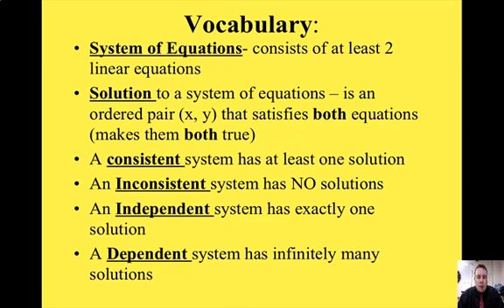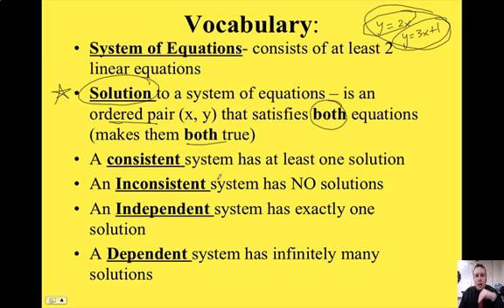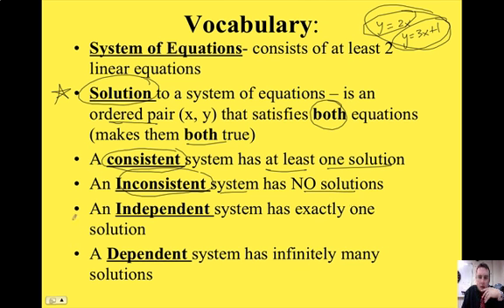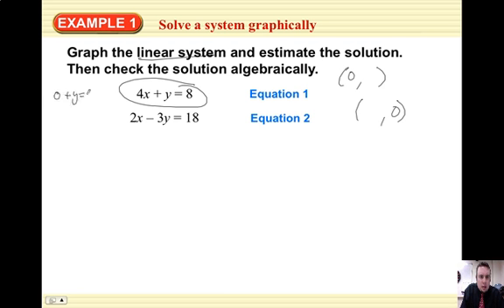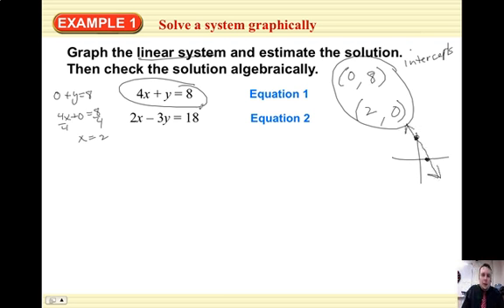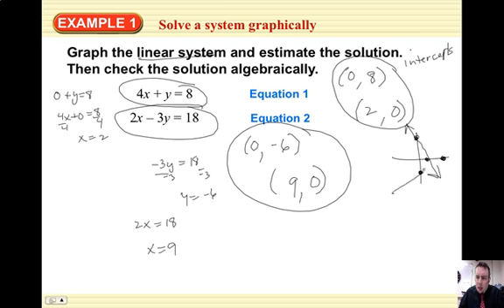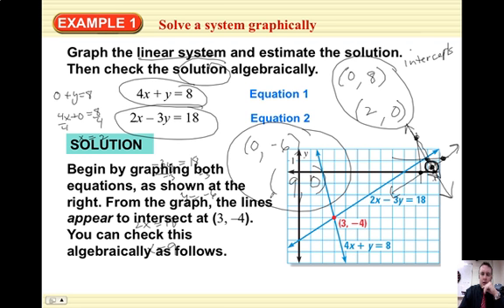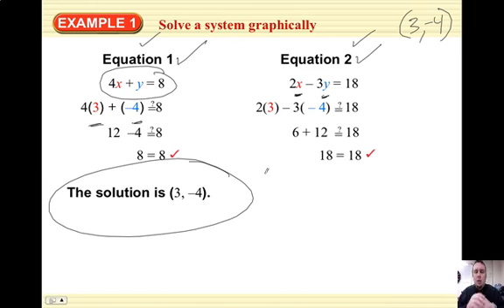Algebra 2 Section 3-1 Solve Systems by Graphing (part 1)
You will learn how to solve a system of linear equations by the graphing method.